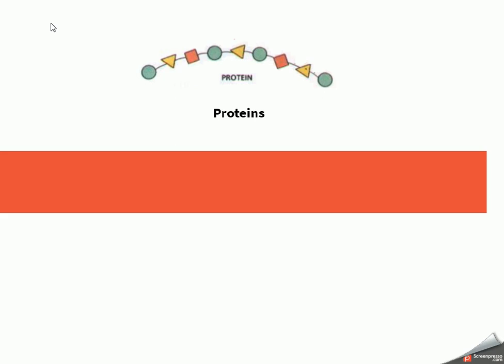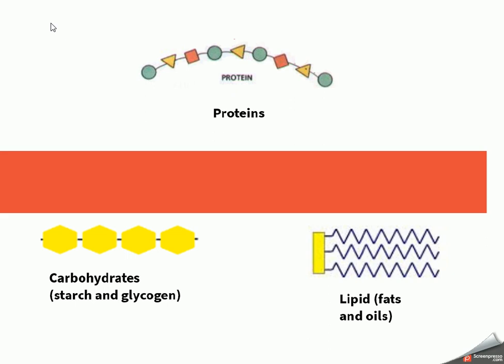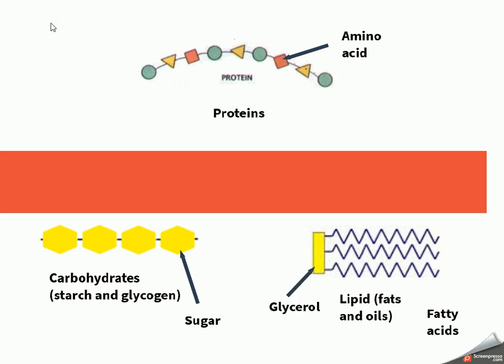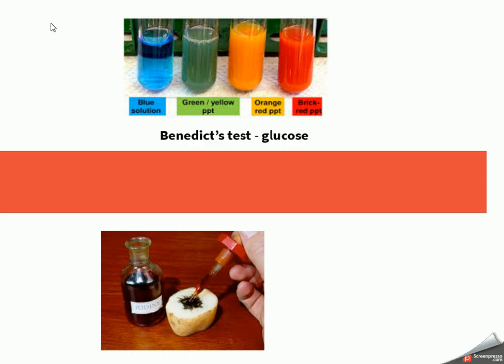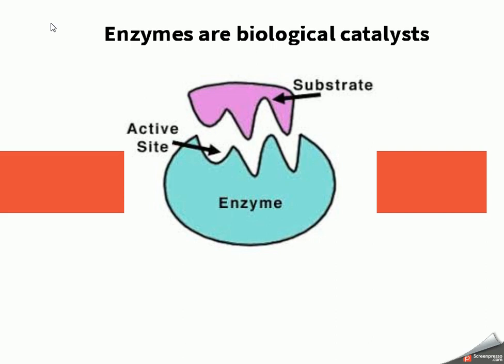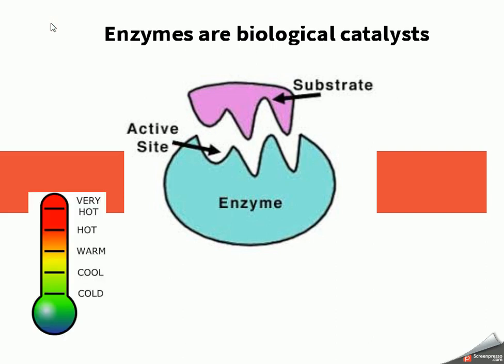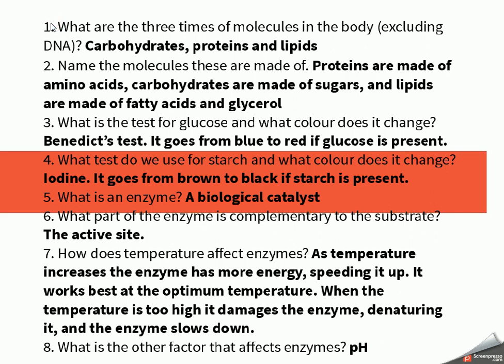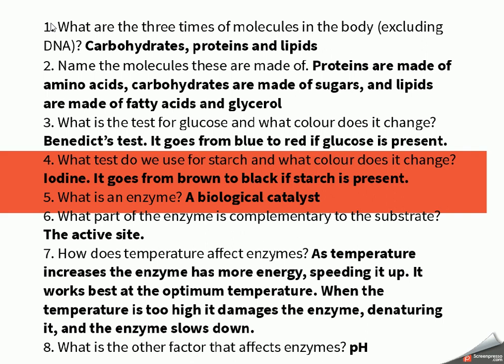Biology GCSE video 6 biological molecules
Learn about the different biological molecules organisms have and what exactly enzymes are.